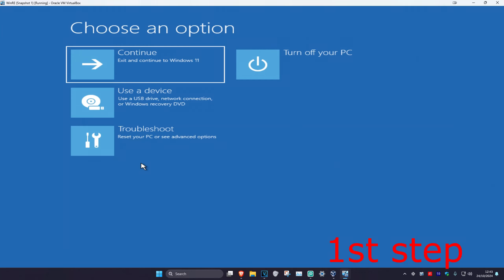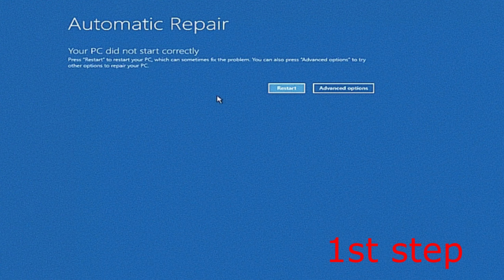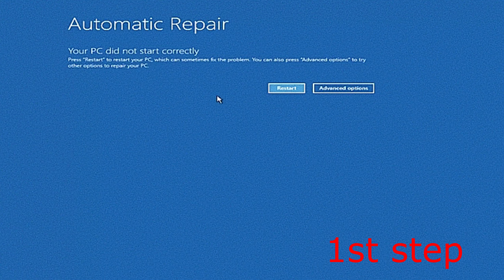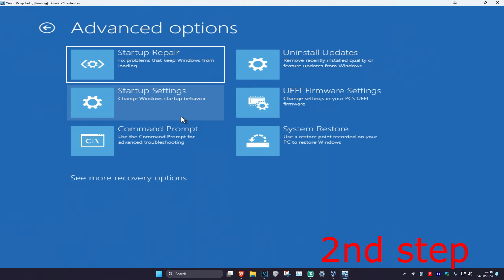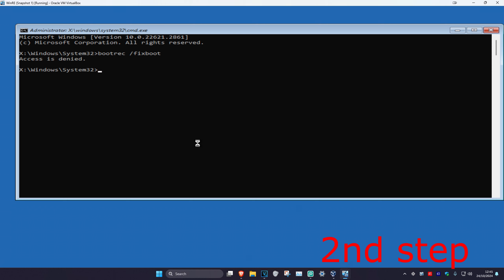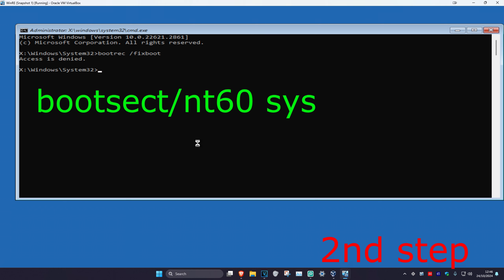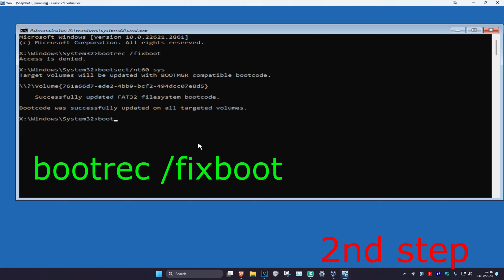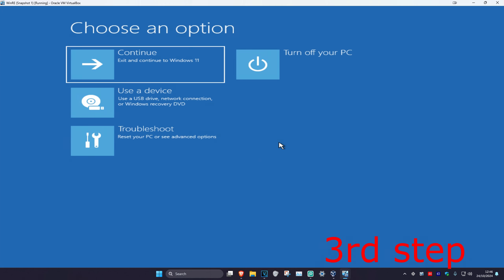How To Fix Access is Denied During Boot Configuration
Windows 11/10 Bootrec /fixboot Access is Denied During Fix Boot Configuration Windows 11 FIX

While fixing the Boot Configuration Data (BCD) on your computer you may encounter “Access is denied” message in command prompt window. If you are seeing this message you won’t be able to fix the boot related issue unless you take care of the problem first. To do so, follow these simple steps on your computer.

Issues addressed in this tutorial:
bootrec /fixboot access denied windows 11
bootrec fixboot access denied
bootrec is not recognized as an internal or external command windows 11
bootrec fixboot
bootrec rebuildbcd
bootrec access denied windows 11
bootrec /rebuildbcd 0 identified windows installations
bootrec /fixmbr
bootrec access denied
bootrec access denied fixboot
bootrec access is denied windows 11
bootrec add installation to boot list
bootrec access denied win 11

 This error usually appears when you are already having a problem on your computer and you are performing some of the basic recovery steps you found suggested in your specific scenario. However, when you want to fix some of the boot settings handled by the Boot Manager via the “bootrec /fixboot” command in Command Prompt, you receive the Access is Denied message.

This tutorial will apply for computers, laptops, desktops, and tablets running the Windows 11, Windows 10 operating system (Home, Professional, Enterprise, Education) from all supported hardware manufactures, like Dell, HP, Acer, Asus, Toshiba, Lenovo, Samsung, and Huawei.